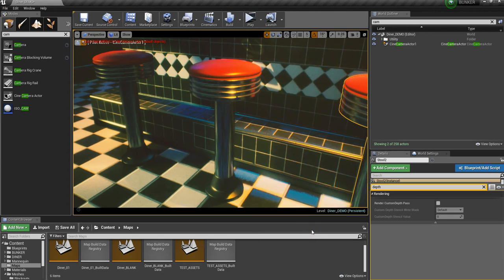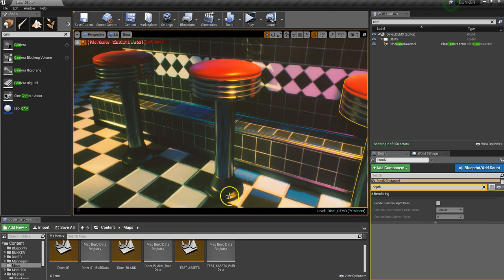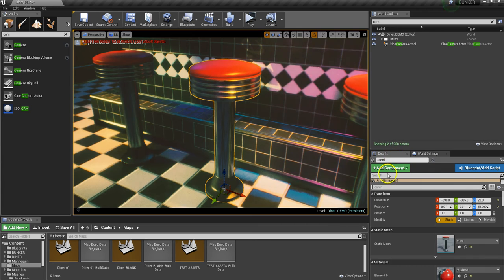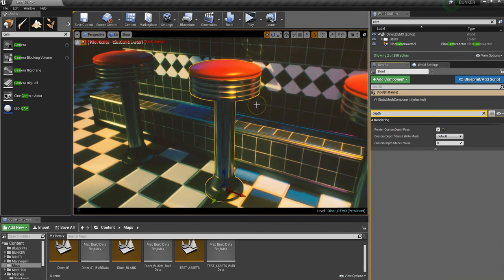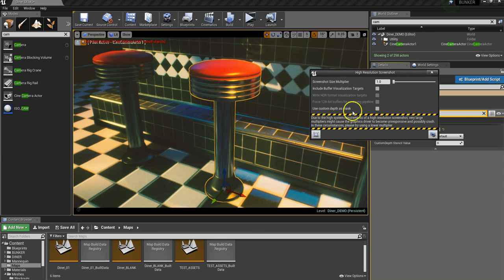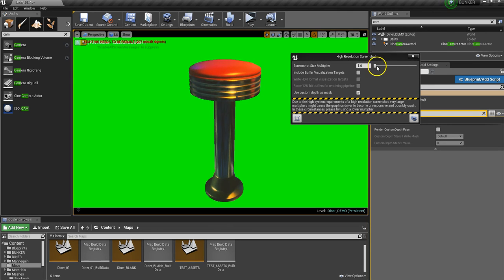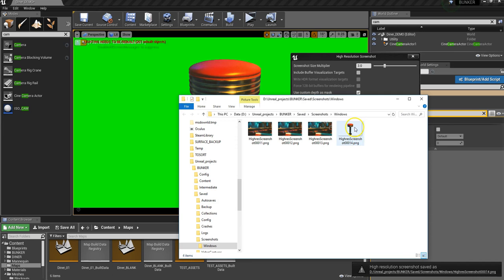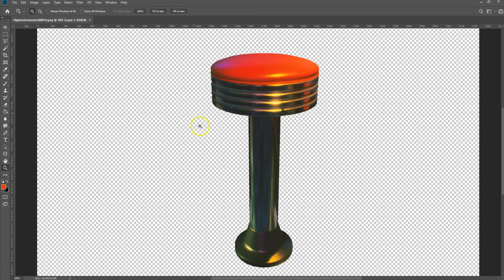Render Props in Unreal with alpha masking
You can use stencils and allsorts now in UE5 but this method is easy and solid for most screenshots where you need a different background